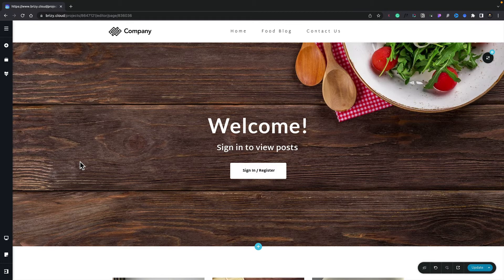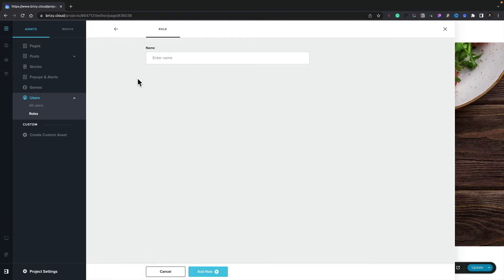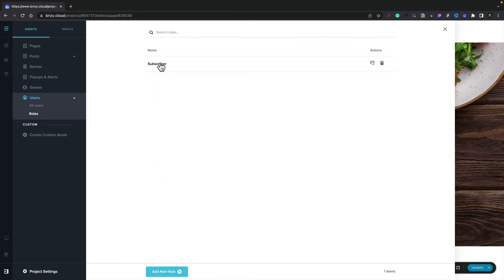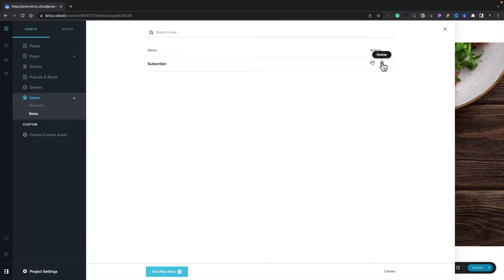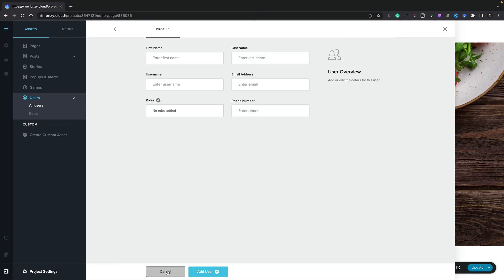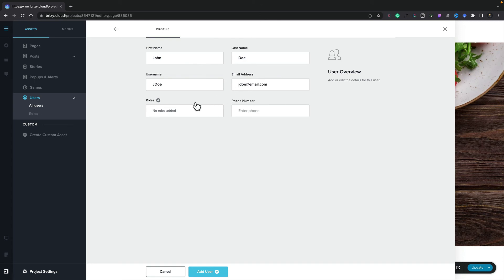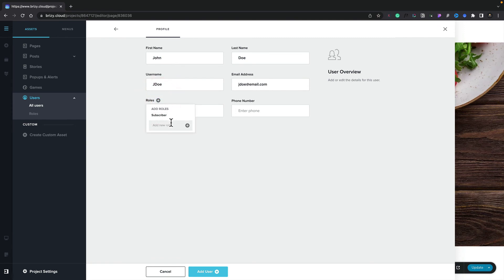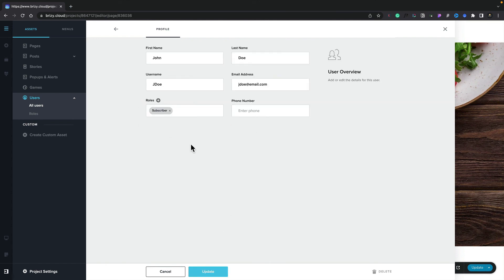How to create Users and assign Roles in Brizy Cloud 101 | Lesson 26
👋 In this lesson, we'll teach you how to create users and assign roles in Brizy Cloud. Creating users allows you to add other contributors to your website with specific rights as to what they can edit.

Brizy Cloud is a powerful tool that can help you manage your users and roles. In this lesson, we'll teach you how to use Brizy Cloud to create users and assign roles to them. After watching this lesson, you'll be able to use Brizy Cloud to manage your users and roles in the best possible way!